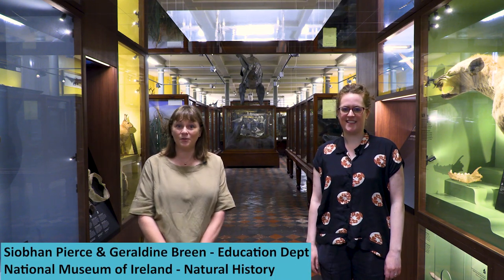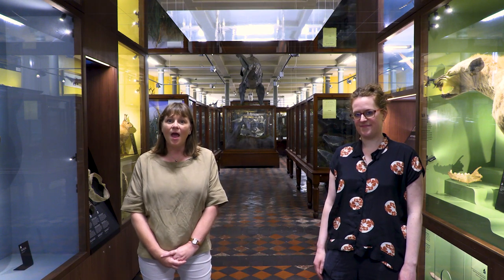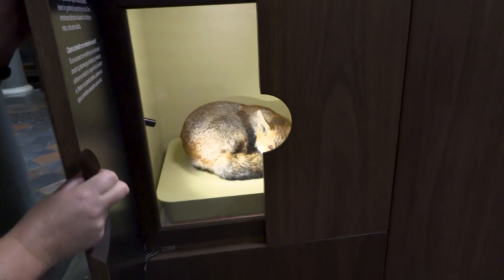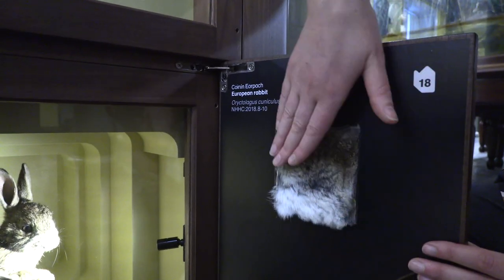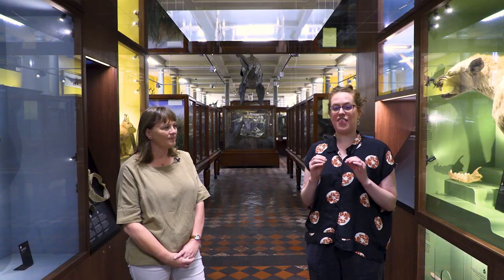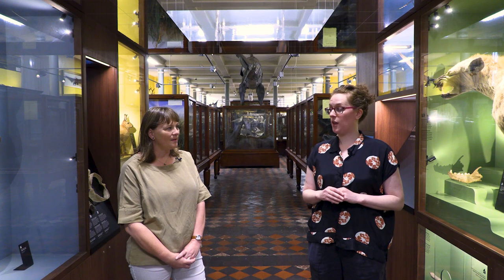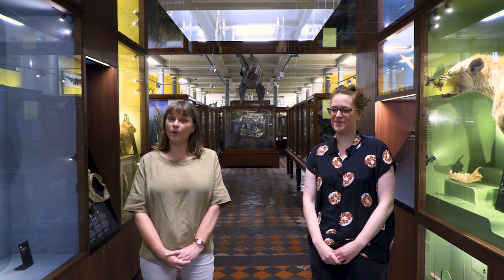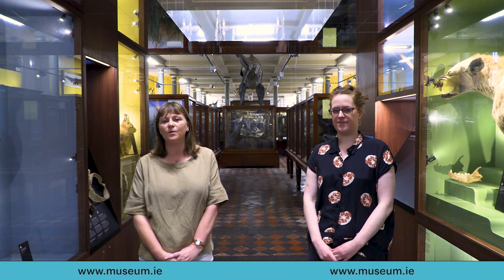Welcoming Families back to the National Museum of Ireland Natural History!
Siobhan Pierce & Geraldine Breen from the National Museum of Ireland- Natural History education team welcome families back to the Museum and in particular the Wonder Cabinet.

The National Museum of Ireland- Natural History will re-open it's doors from the 2nd August.

You can now book your own timeslot to come and see the Giant Irish Deer Skeletons and all the Irish animals on the ground floor.

Book your 45 minute timeslot to see the ground floor of the Natural History Museum

If you have any questions about the return to the Dead Zoo, check out our FAQ here-

Follow our new YouTube Channel to avoid missing out on our new events and exhibitions: